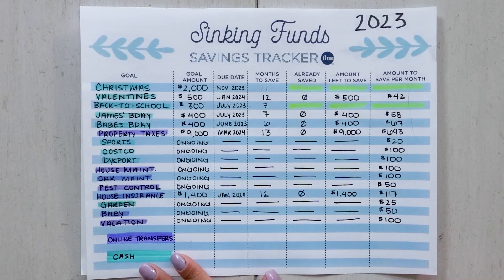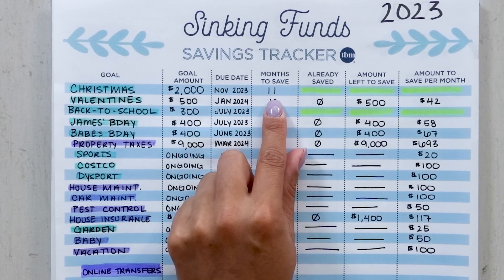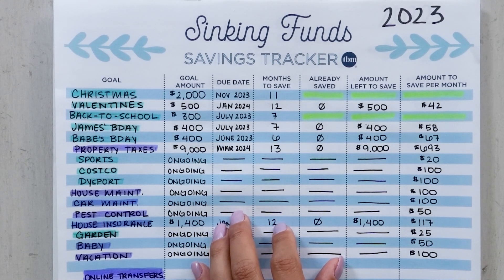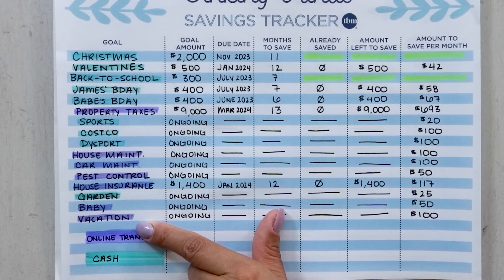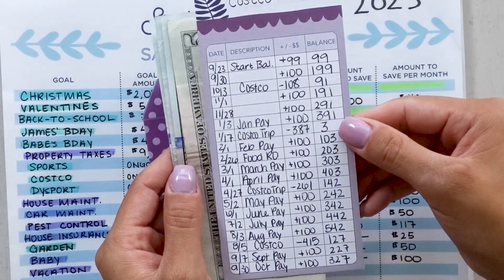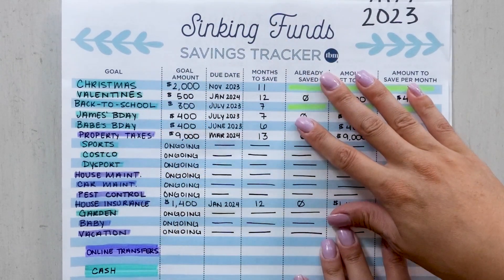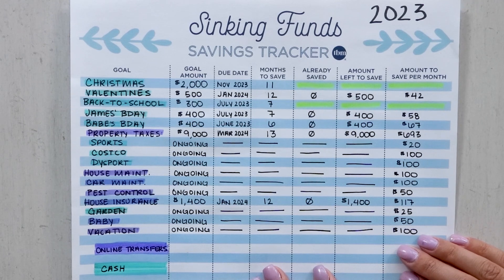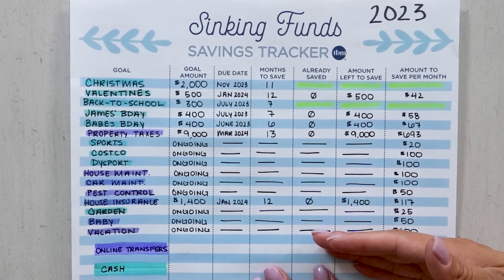My 2023 Savings Goals | Saving Tips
Here are my 2023 Sinking Funds & Savings Goals!

A sinking fund is a strategic way to save a little bit every month to pay for large expenses that are planned.

When you add sinking funds to your budget, you can:

Save for ANYTHING and be prepared with cash. When I say anything, I mean it! Don't be afraid to get specific and make a list of everything you need and want.

Have fun without feeling guilty. Take that trip you've been dreaming about for years. Add that home gym to your spare bedroom and cut out your gym membership. Put that hot tub on the back deck to enjoy with family and friends. Make room for fun in your budget by telling your money where to go every month.

Ditch the guilt of spending. Plan ahead (with your spouse or partner, if you have one) and decide what you want to save for, and figure out how much you need to set aside every month. When it comes time to spend your sinking fund, you don't need to worry about where the money is coming from, and you can spend without regret.

Plan for the unexpected. We all know that life can throw us curve balls. You never know when what, or how things will break or fall apart – but you know they will, eventually. Saving a small amount over time for unexpected curve balls (like a new roof, a new washer and dryer, and new tires) will make those circumstances and purchases a lot less stressful.

CHAPTERS:
00:00 Introduction
01:00 What is a sinking fund?
01:32 Commonly asked questions
04:44 My 2023 sinking funds
12:20 How I calculate my sinking funds
13:08 What is an ongoing sinking fund?
20:34 Tracking my progress
22:00 Conclusion

➡️ HOW TO CREATE A PLAN OF ATTACK TO PAY OFF DEBT

ABOUT ME

GET STARTED